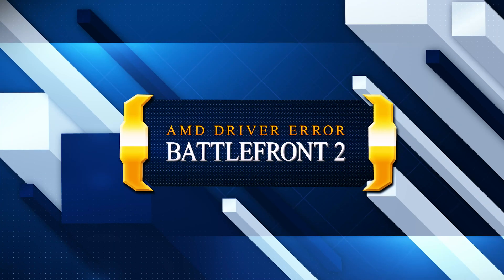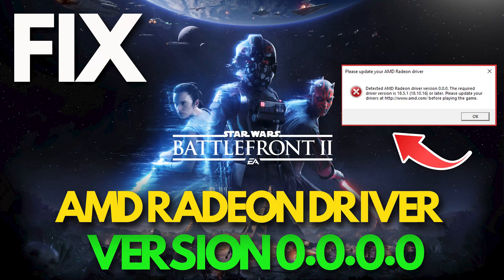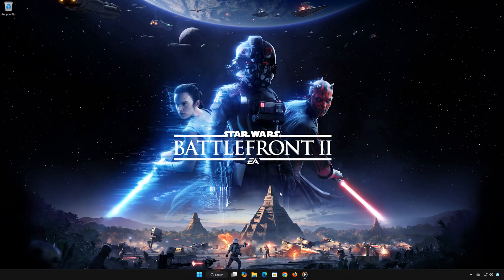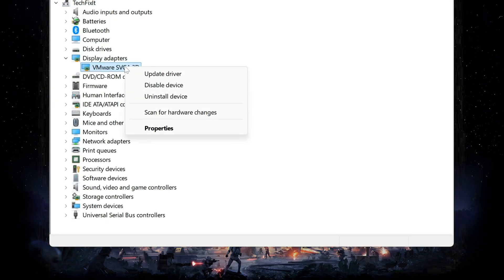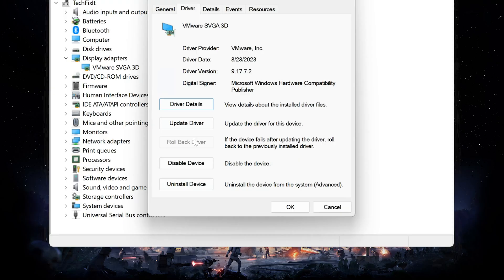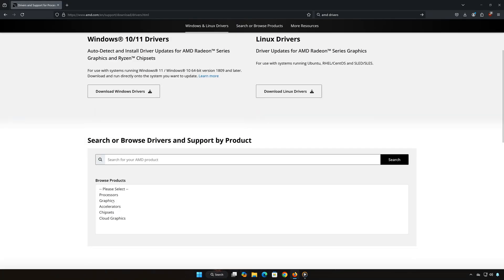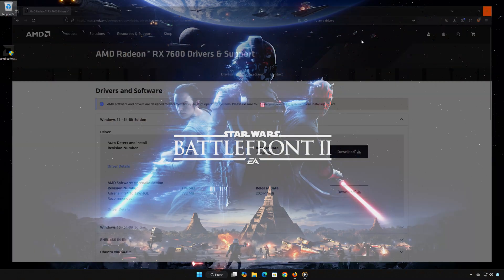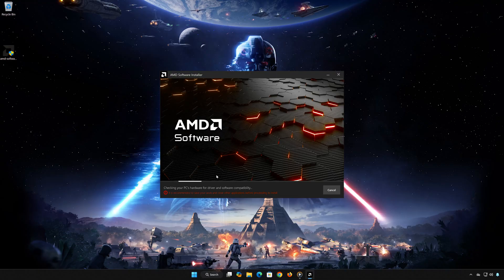Battlefront 2 detected AMD Radeon Driver Version 0.0.0.0 FIX - 2026🎮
If Star Wars Battlefront 2 shows the error:
"Detected AMD Radeon driver version 0.0.0.0",
it means the game is not detecting your graphics driver correctly. This usually happens because the driver is missing, corrupted, or not installed properly. Here’s how to fix it:

 Fix: Reinstall or Update AMD Graphics Drivers
 Step-by-Step Instructions:
Uninstall Old AMD Drivers Completely

Press Windows + R, type devmgmt.msc, and press Enter.

Expand Display Adapters.

Right-click your AMD GPU and choose Uninstall device.

Check Delete the driver software for this device if available, then click Uninstall.

Use DDU (Display Driver Uninstaller) (Optional but recommended)

Download DDU from Guru3D.

Boot your PC into Safe Mode.

Run DDU and remove AMD graphics drivers.

Install the Latest AMD Drivers

Go to the AMD Drivers page.

Enter your GPU model (e.g., Radeon RX 580) and download the latest Adrenalin drivers.

Install the driver and restart your computer.